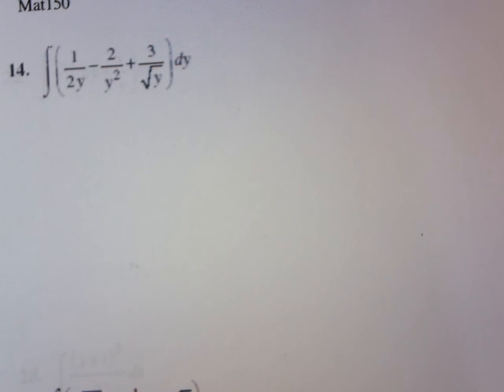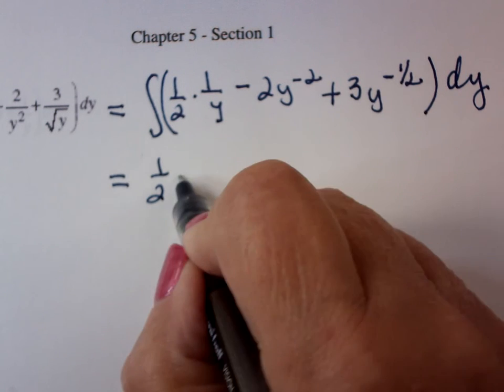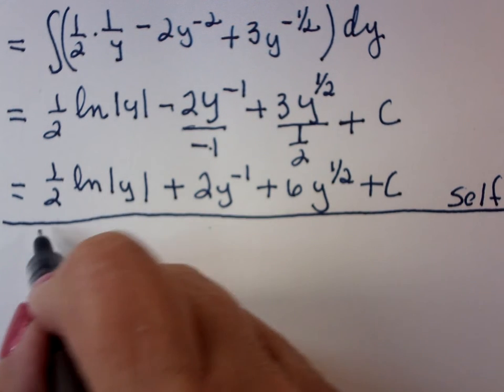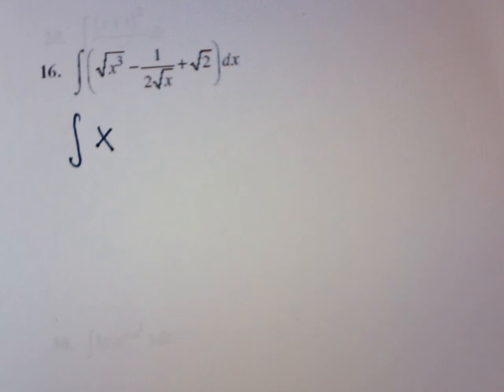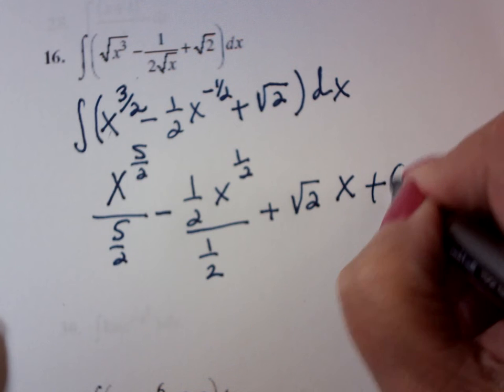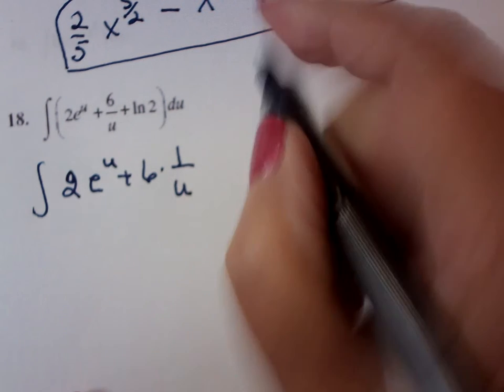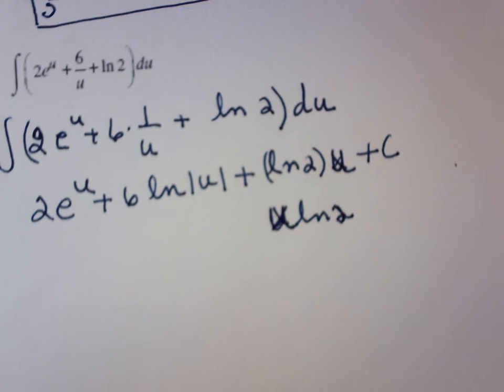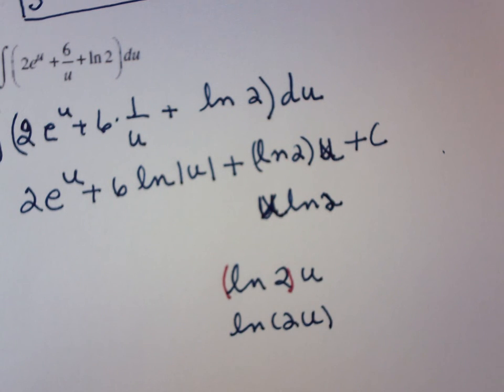212 5 1 page 3